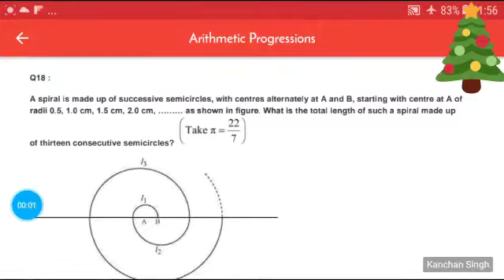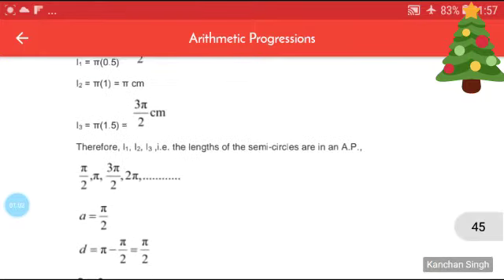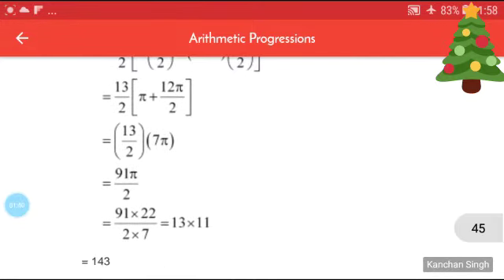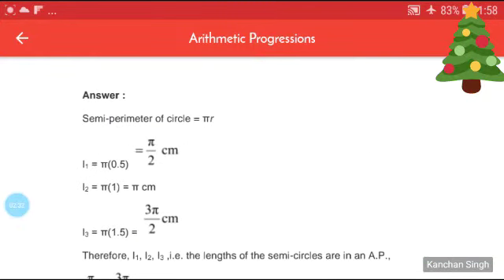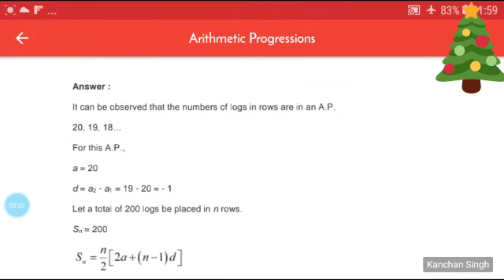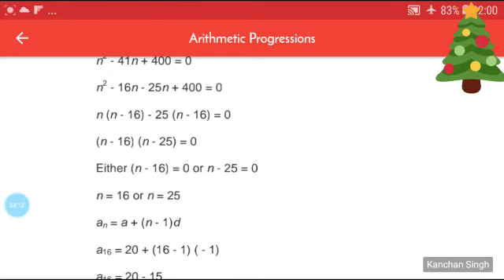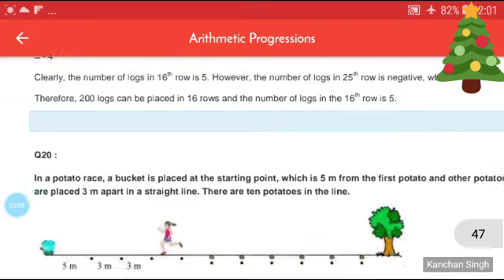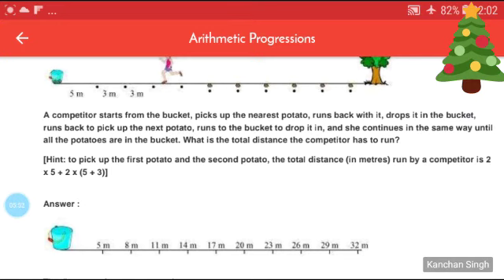CLASS-10, MATH, CHAPTER-5, ARITHMETIC-PROGRESSION, (PART-20), BY- KANCHAN SINGH, TGT-MATH R.S.M. PU